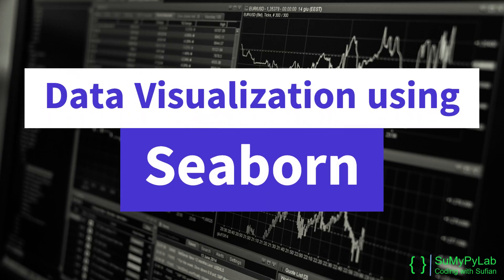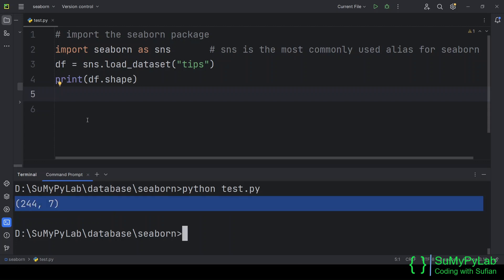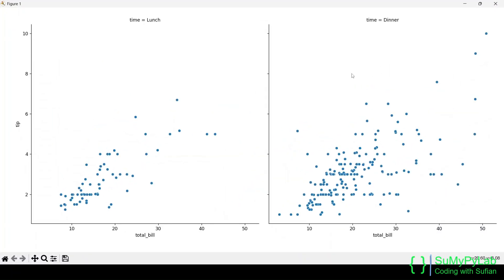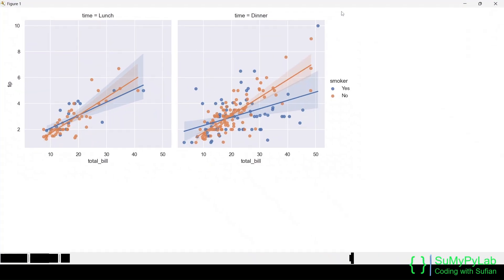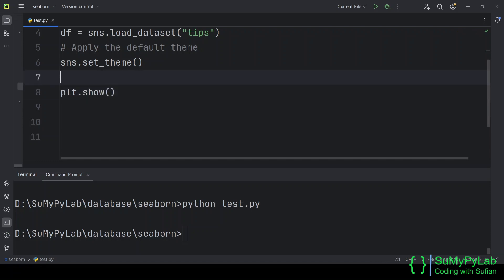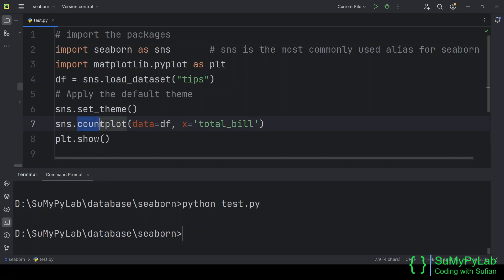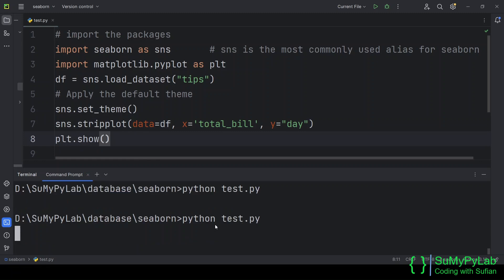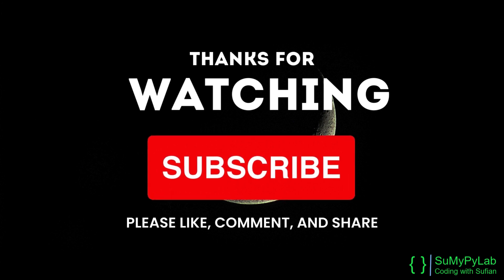Data Visualization using Python Seaborn | Data Science | Visualisation | SuMyPyLab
Learn how to generate various types of plots using Python Seaborn package.
seaborn lineplot, relplot, lmplot, displot, catplot, boxplot, stripplot, countplot, boxenplot, etc.
Various plots using tips dataset.

0:05 introdunction
0:23 seaborn installation
0:58 seaborn view available datasets | seaborn.get_dataset_names()
1:34 seaborn tips dataset | seaborn.load_dataset()
2:25 lineplot | seaborn.lineplot()
3:20 relplot | seaborn.relplot()
5:51 seaborn.set_theme()
6:11 lmplot | seaborn.lmplot()
6:52 displot | seaborn.displot()
7:18 displot kde | kernel density estimation
7:39 diplot ecdf | empirical cumutative distribution function
8:45 catplot | seaborn.catplot() | plotting categorical data | swarn plot, vi olin plot, bar plot
10:11 boxplot | seaborn.boxplot()
10:36 countplot | seaborn.countplot()
10:53 stripplot | seaborn.stripplot()
13:23 boxenplot | seaborn.boxenplot()

data visualization | data visualization for data science | data visualization python | data visualization and analysis | seaborn python | seaborn library | seaborn plots | seaborn matplotlib
data analysis and visualization
data visualization for data science
data visualization for data science python
lmplot seaborn
seaborn plots
data analysis and visualization for beginners
data visualization lab
catplot in seaborn
seaborn python